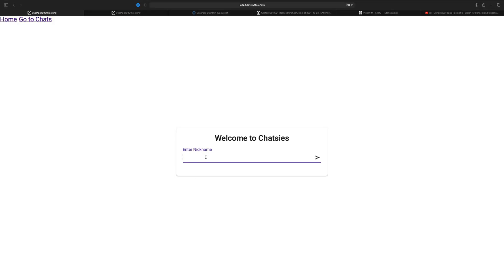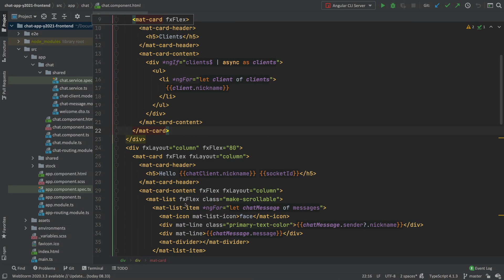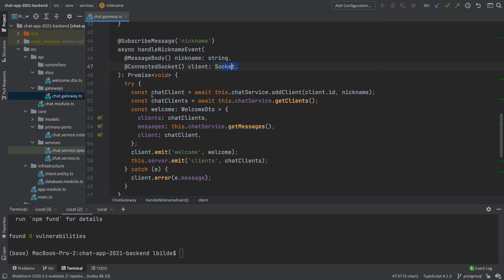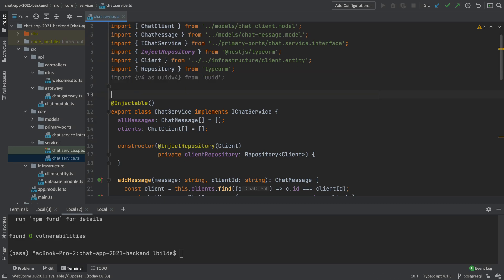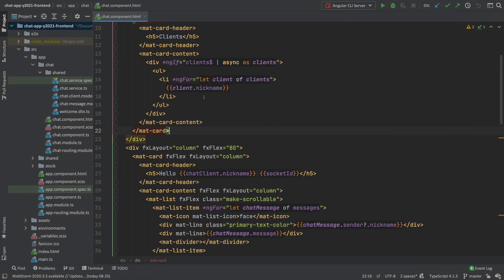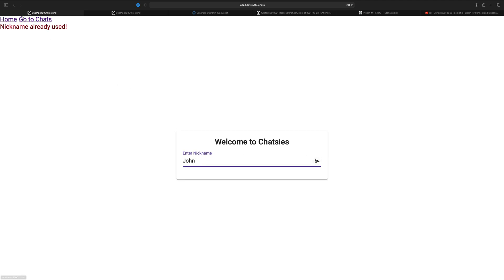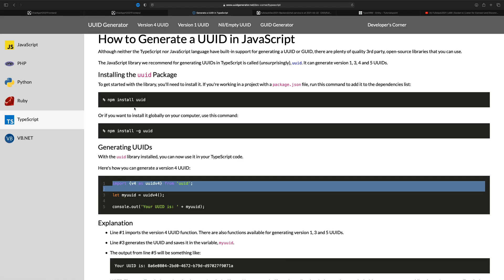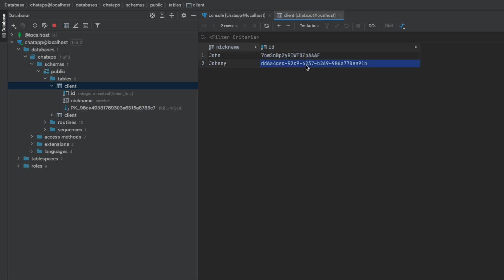Fullstack2021 | p69 | UUID | Start using a UUID instead of a Socket id